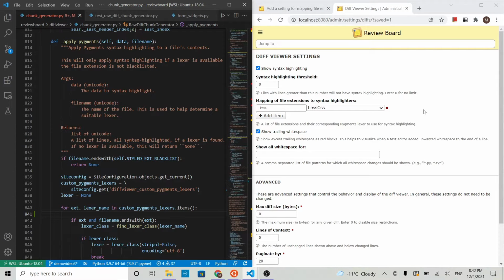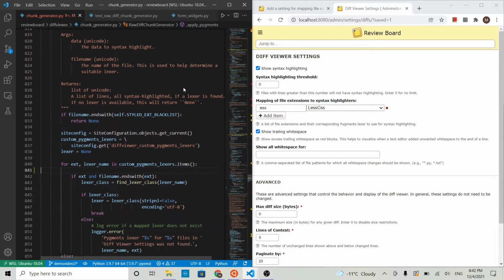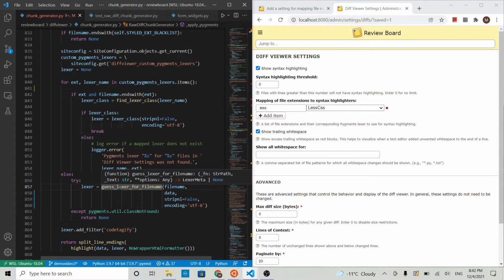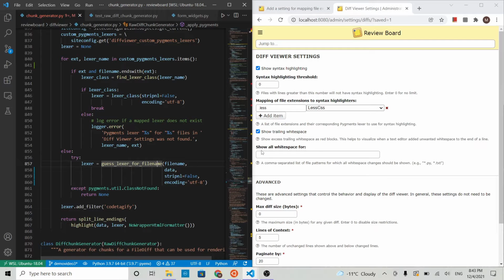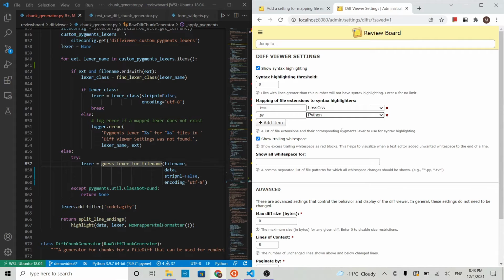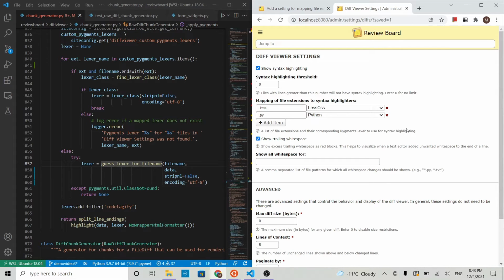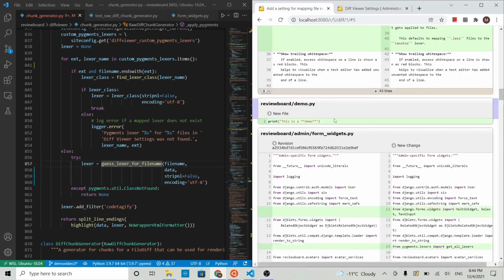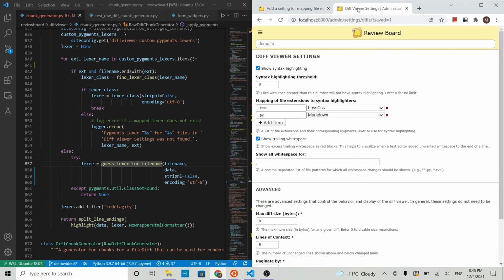Michelle Aubin - Demo 3: Mapping File Extensions to Syntax Highlighters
In her third and final demo video of the semester, Michelle shows the widgetry that she built for the Review Board administrative page for setting specific highlighters for arbitrary file extensions. She then shows an example where she configures Review Board to syntax highlight .py files with a Markdown highlighter.

Michelle is a student from the University of Alberta working on Review Board through the CANOSP program for Fall 2021.